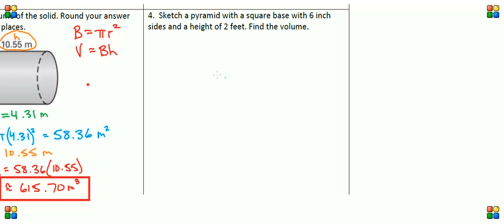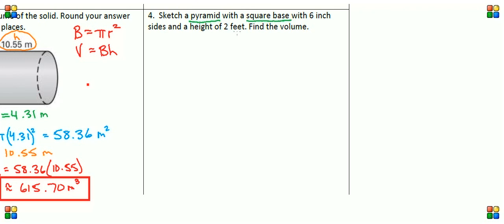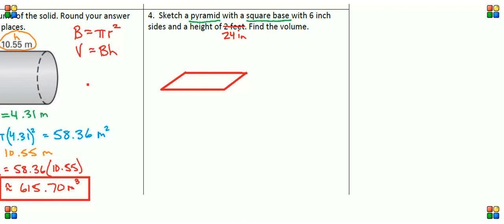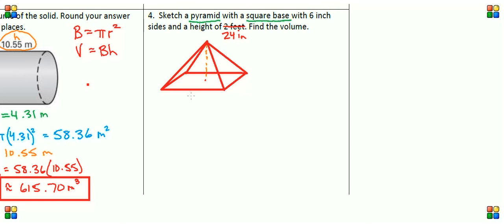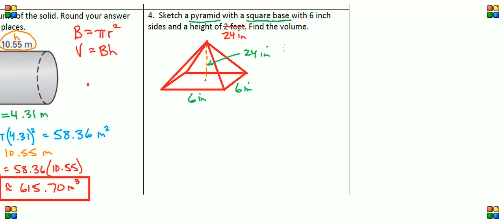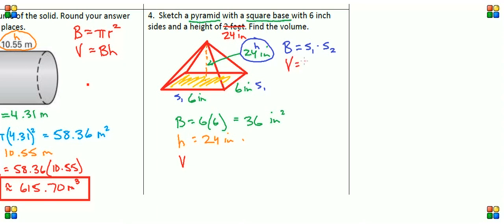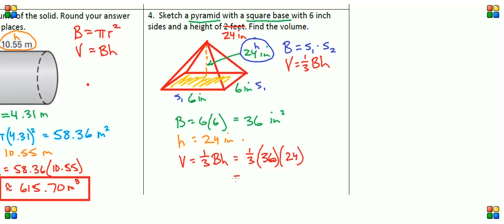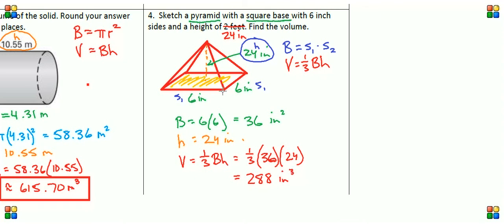G7 Test Review Q4